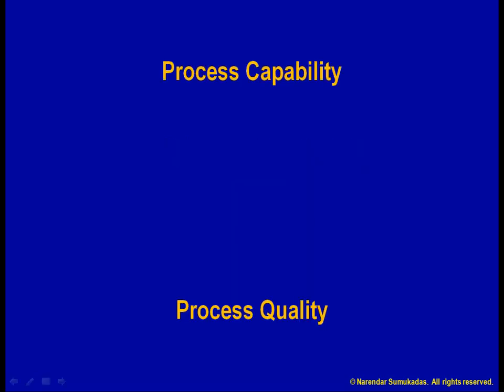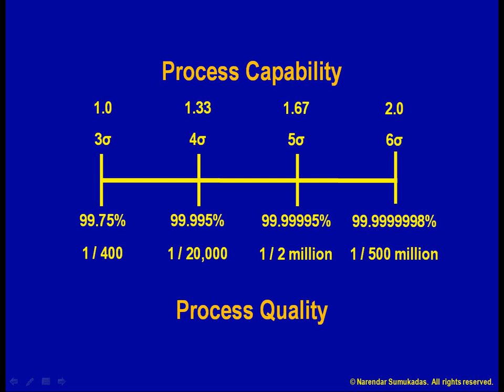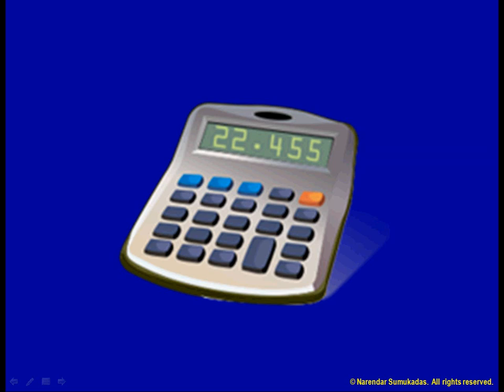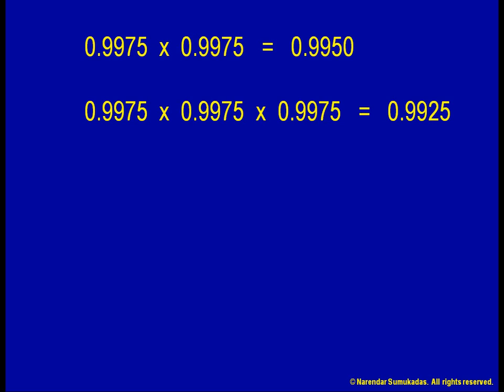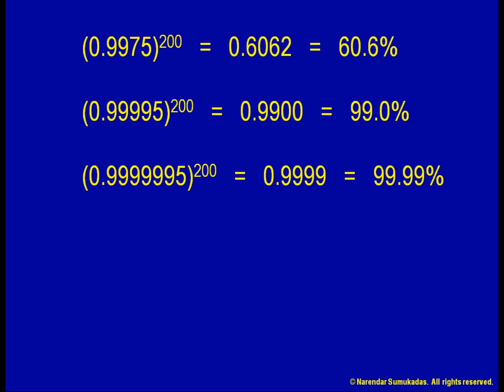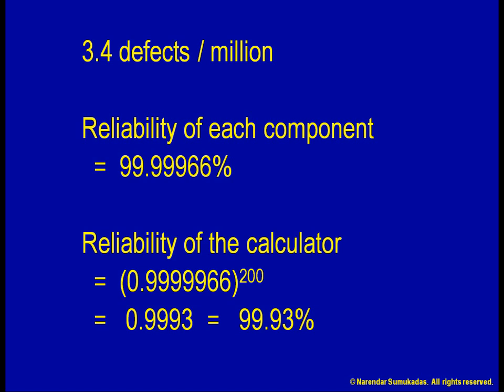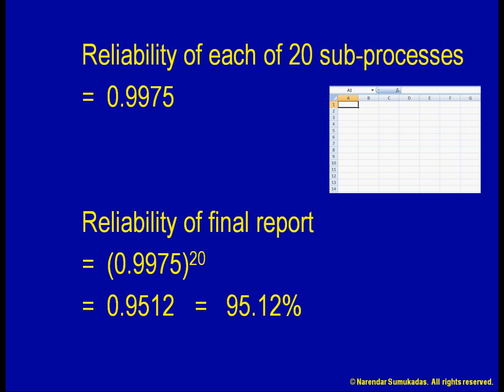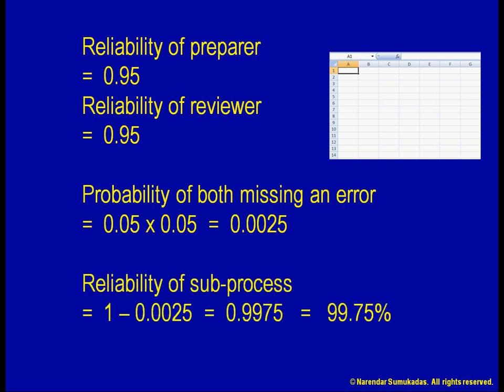[3.c] Six-sigma Process Capability